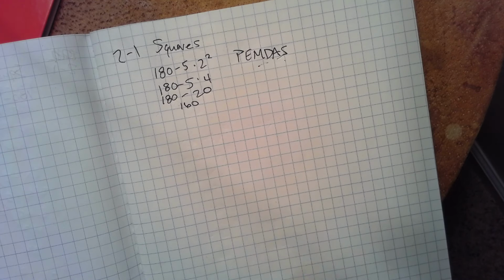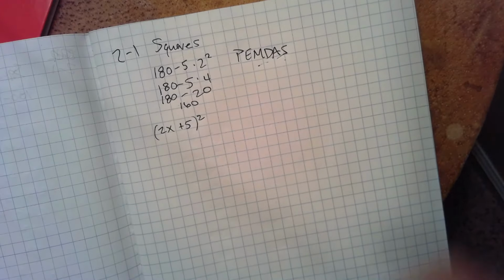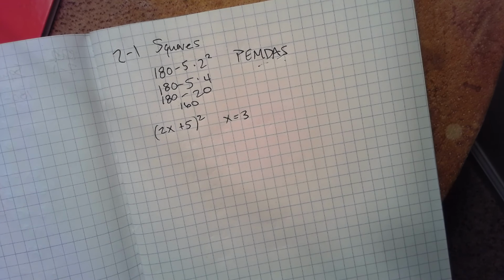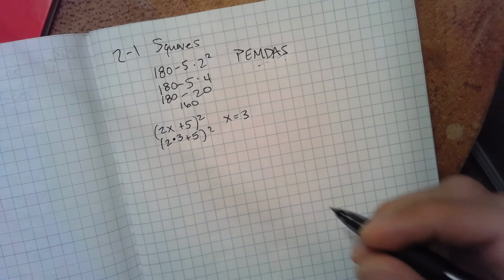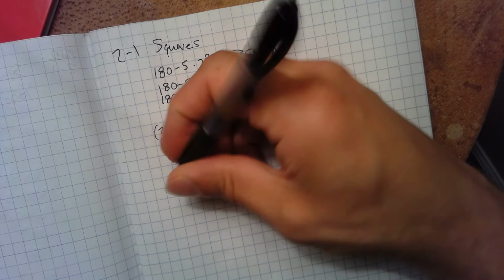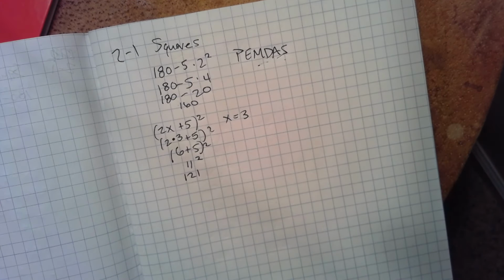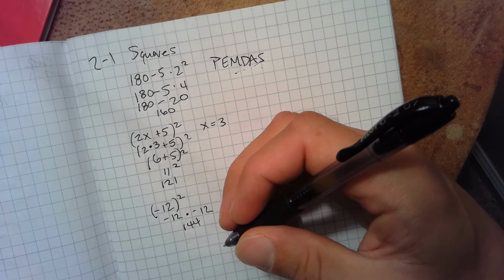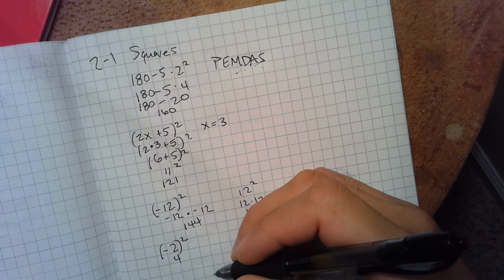2-1 Math Enrich (exponents)